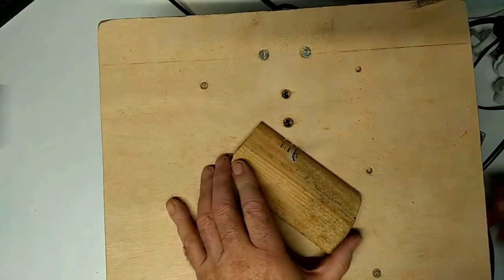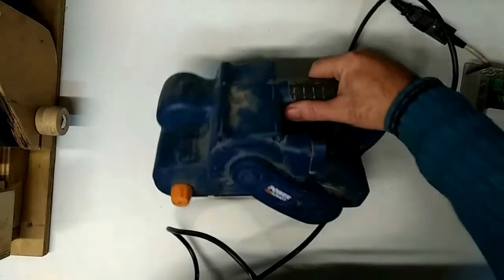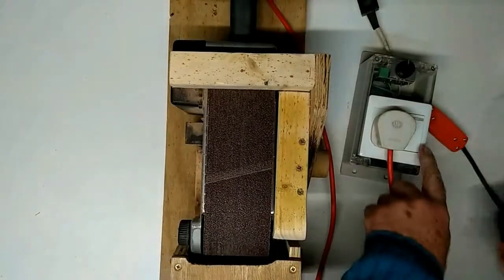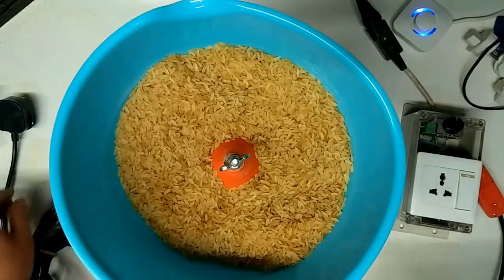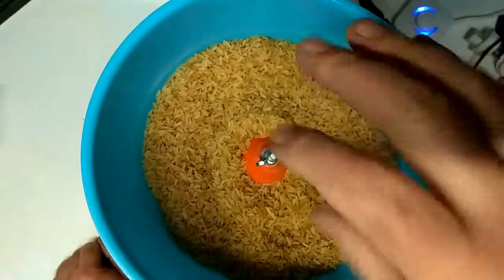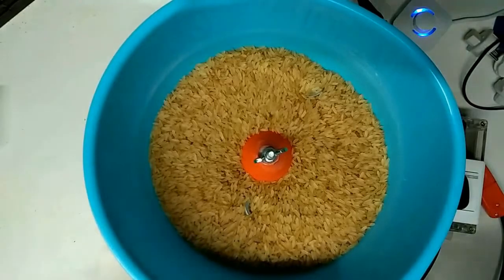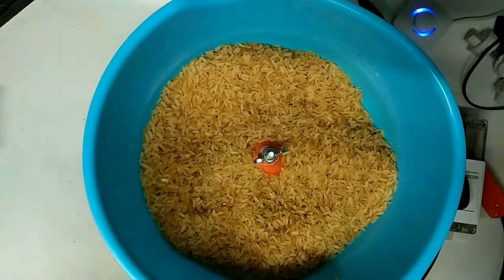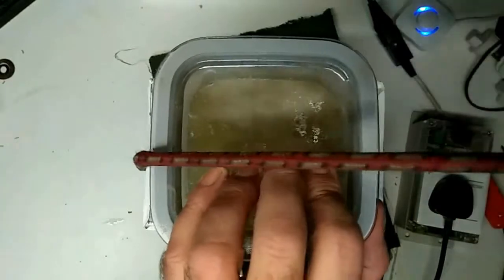Handy Electricery 4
Part 5 of 9 - Electrolysis De-ruster, Variable DC supply, Extending Battery Charger and Jump Leads, Welding from Car Battery